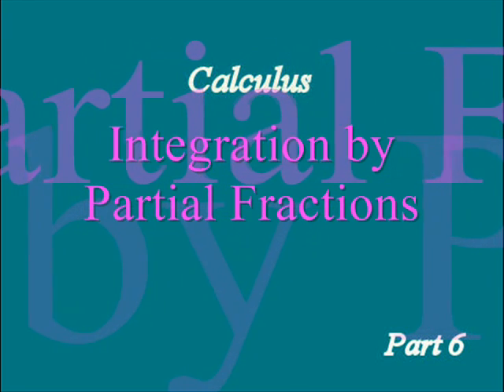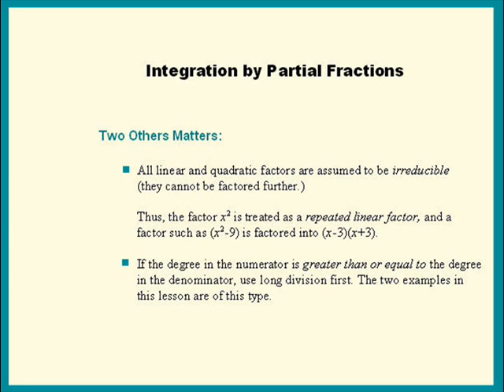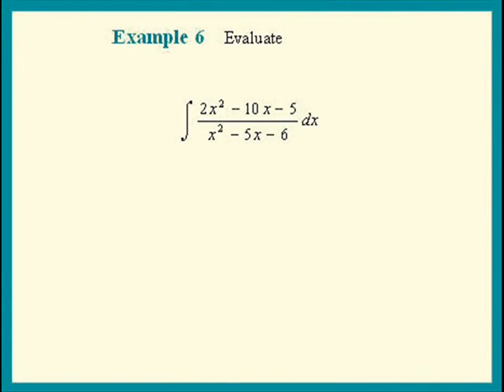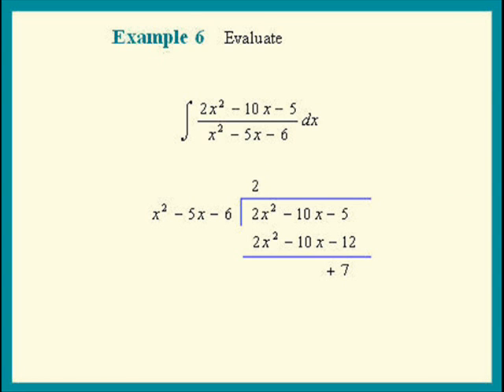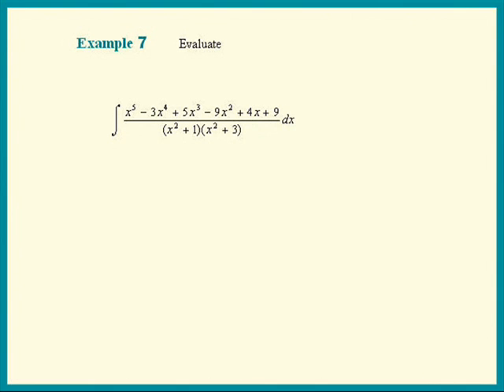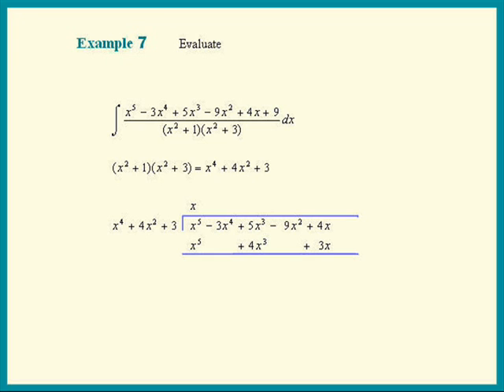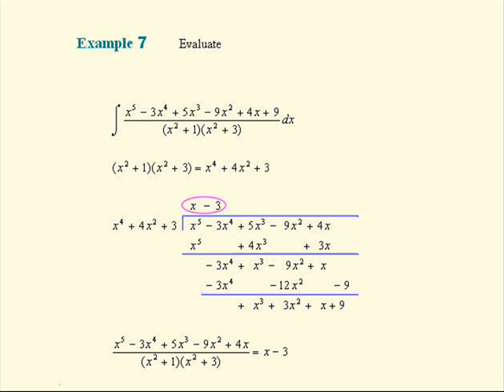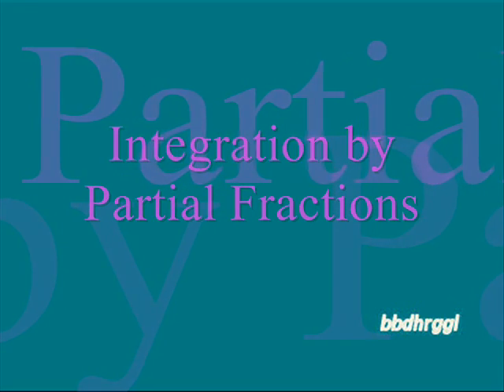Integration by Partial Fractions Part 6 of 6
Integration by Partial Fractions Part 6: Other Matters

Part 1. Non-repeating Linear Factors
Part 2. Repeating Linear Factors
Part 3. Non-repeating Quadratic Factors
Part 4. Repeating Quadratic Factors
Part 5. Combination of Linear and Quadratic Factors